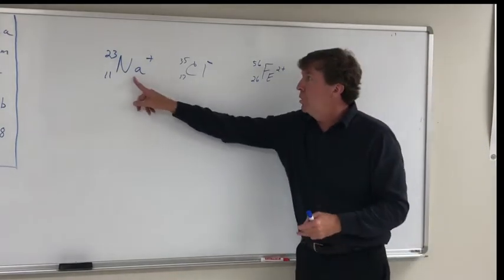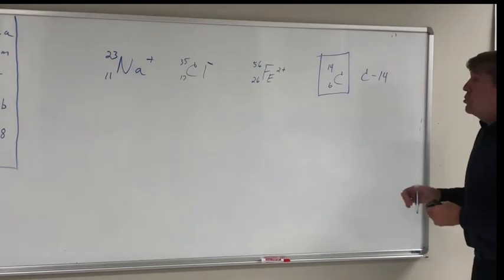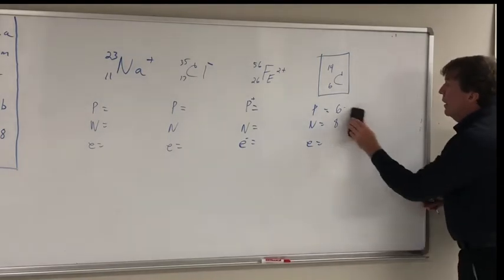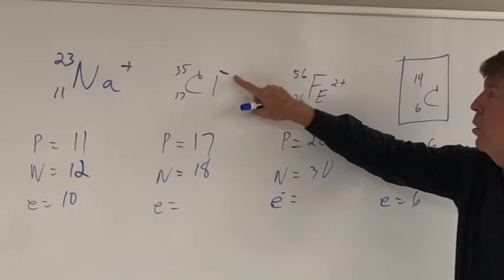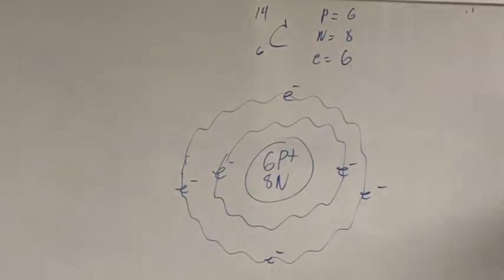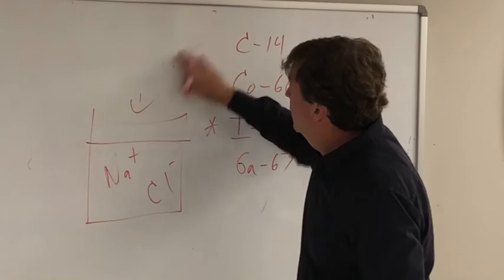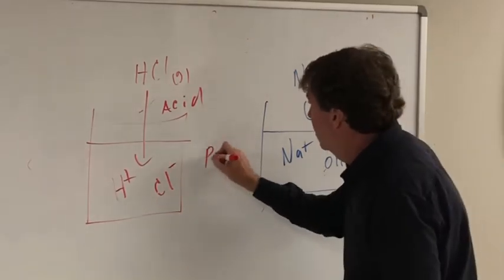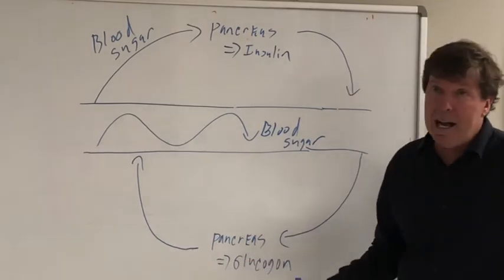MCHS Honors Bio review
Review: chemistry and stuff